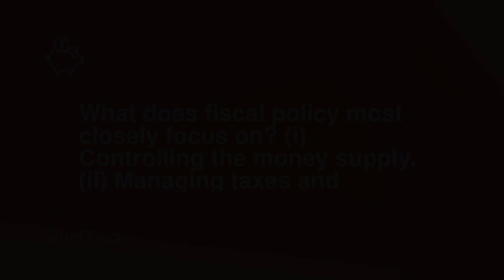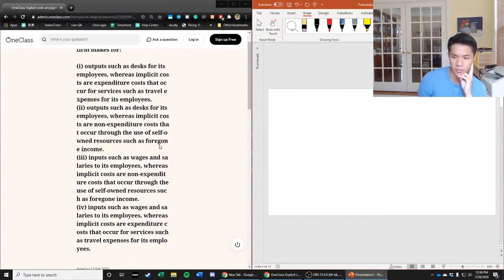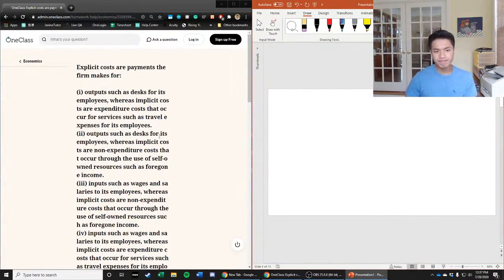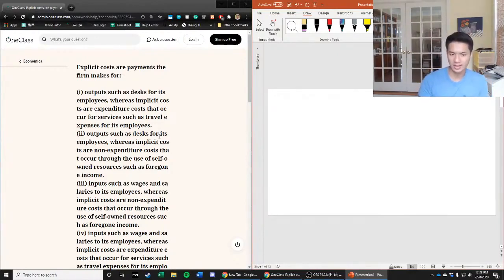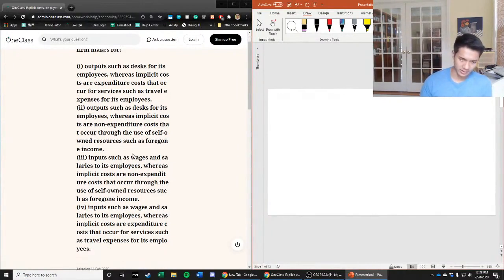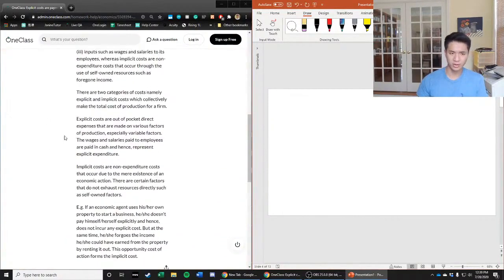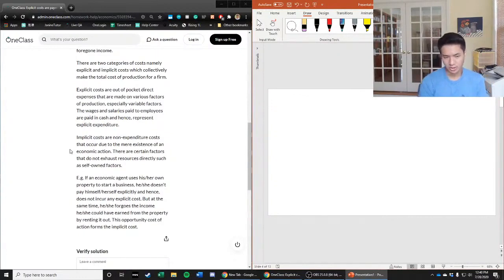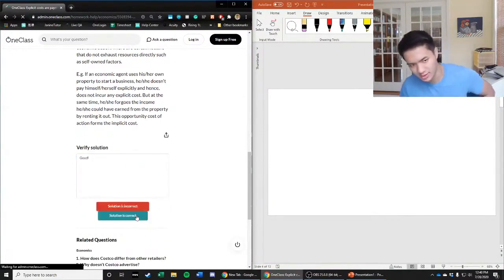What does fiscal policy most closely focus on? i Controlling the money supply ii Managing taxes